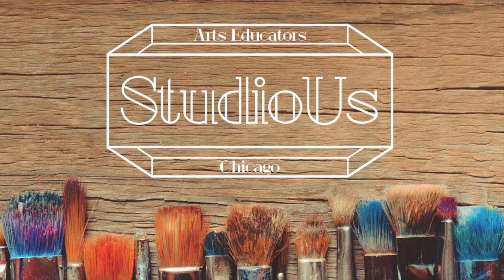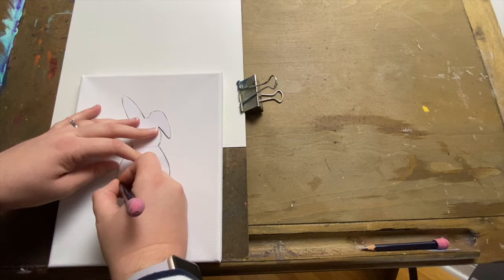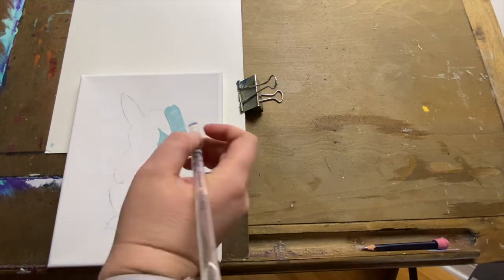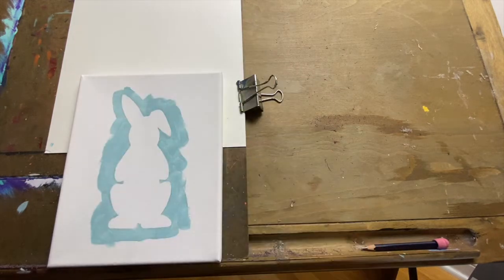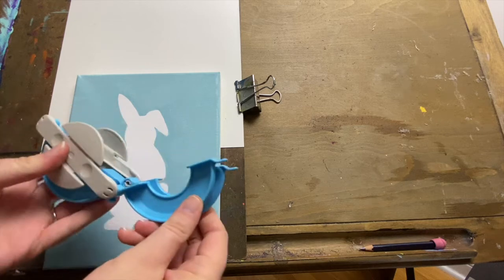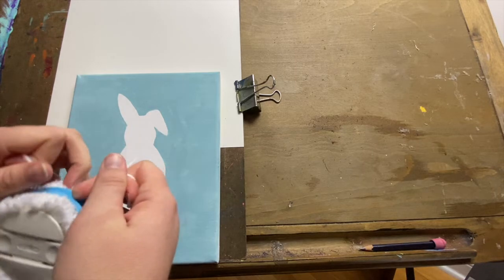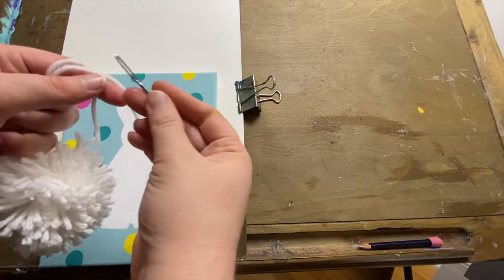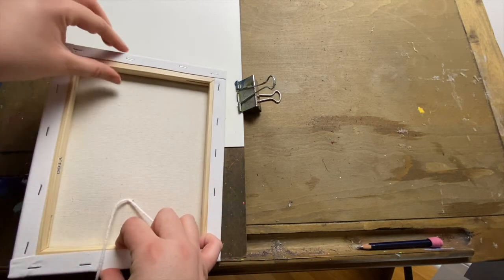Pom-Pom Bunny Painting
Can it get more springy than polka dots and pom-poms and bunnies? We don't think so! Try out this super fun painting project and make your own 3D masterpiece!

Enjoying the art lessons from StudioUs? Help us get through the stay-at-home order for COVID-19 by becoming one of our Patrons! to donate.

Canvas or sturdy paper (8x10 recommended)
Paint (Light blue, Turquoise, Pink, and Yellow, or any colors you like!)
Paint bucket or cup with water
Paint brush
Pencil
Eraser
Scissors
White yarn
Large needle or glue gun
Glue stick or round bottle cap

Visit StudioUsChicago.com for more information about art classes at our Chicago studio and gallery!